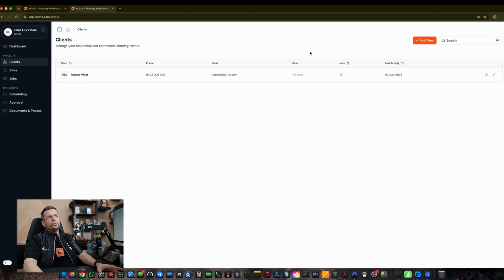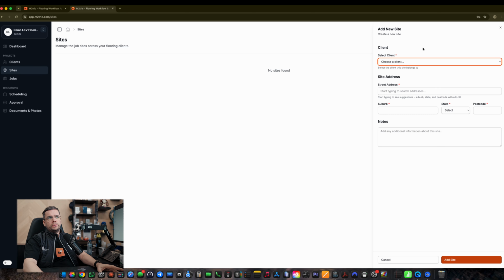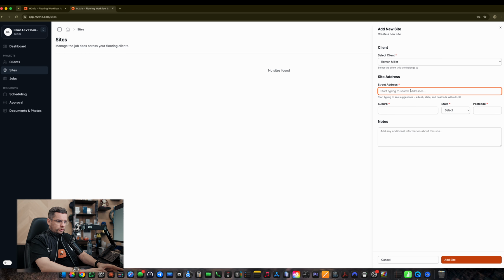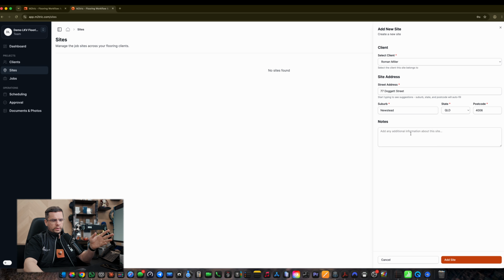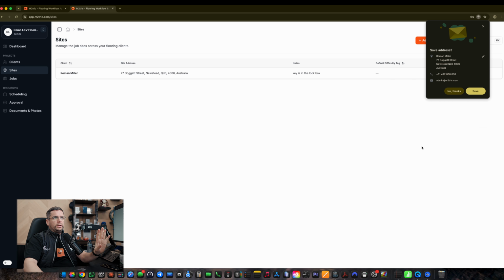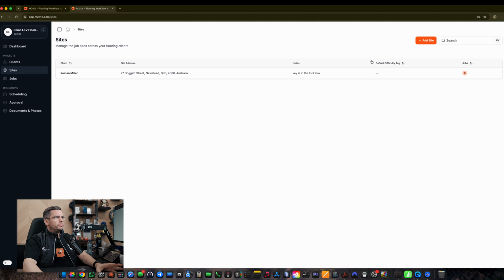Create Your First Client in M2tric | Flooring Software Tutorial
Welcome to another M2tric tutorial! In this step-by-step guide, you’ll learn how to create your first client in just a few seconds.

Whether you’re a flooring contractor, estimator, or business owner, every project starts with a client. M2tric makes it easy to organize customer information, create jobs faster, and keep your office and installers connected in one simple workflow.

In this video you’ll learn:
✅ How to add your first client
✅ How to organize customer details
✅ How to prepare for creating your first job
✅ How M2tric simplifies flooring project management

M2tric is a flooring workflow app designed for flooring businesses that want to replace paper site measures, handwritten notes, spreadsheets, and multiple apps with one modern digital platform.

Perfect for:
• Flooring contractors
• Flooring installers
• Flooring estimators
• Timber flooring companies
• Hybrid flooring businesses
• Construction companies
• Trade businesses looking to digitize their workflow